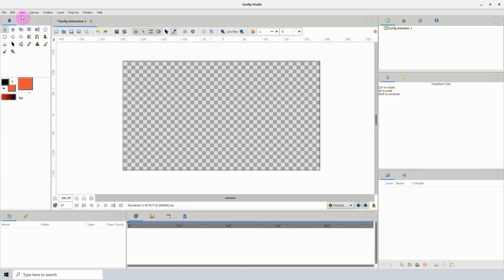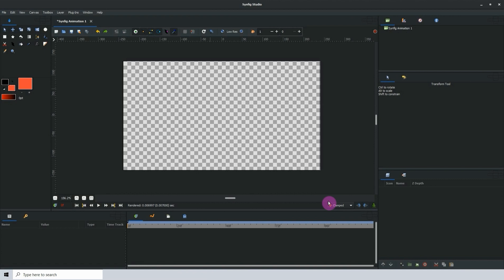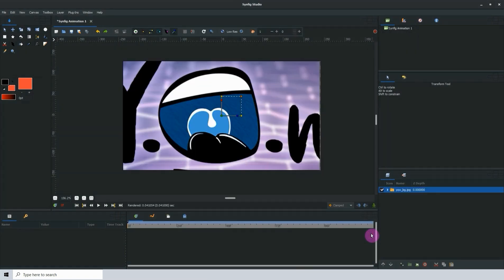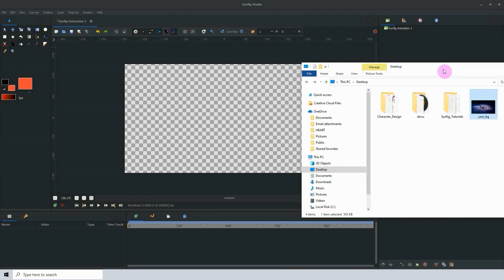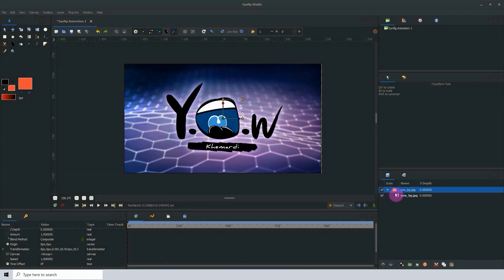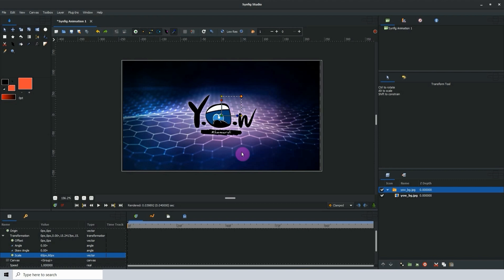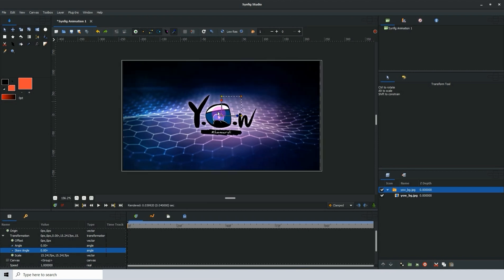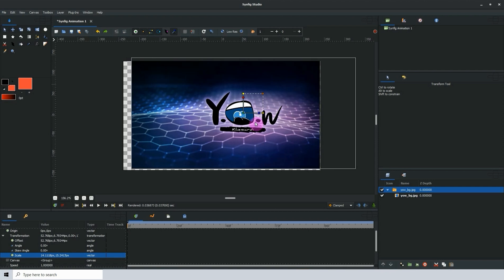Synfig for beginners: 06 - Dark UI and Importing Images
In this tutorial, I show you how to switch to the Dark UI as well as how to import images into Synfig and perform basic transforms.